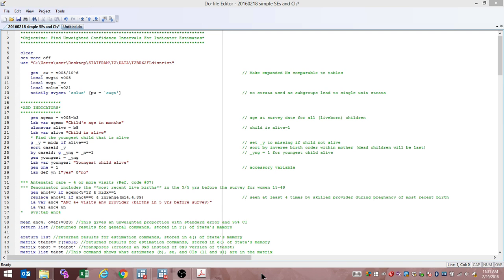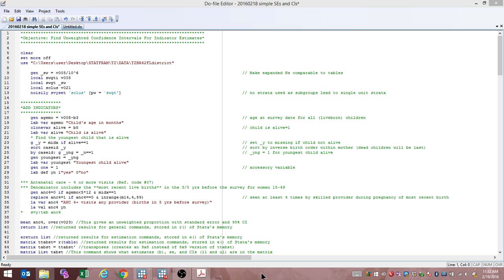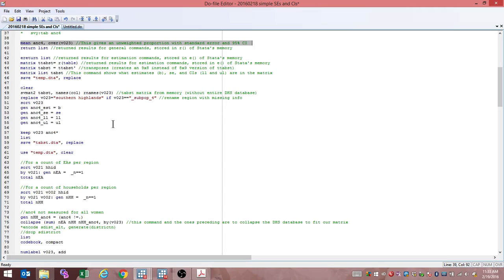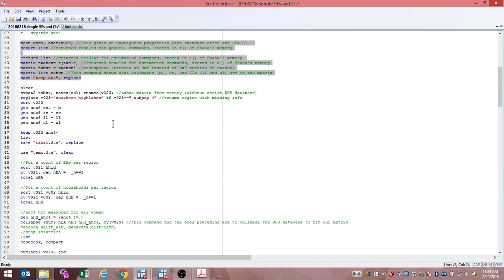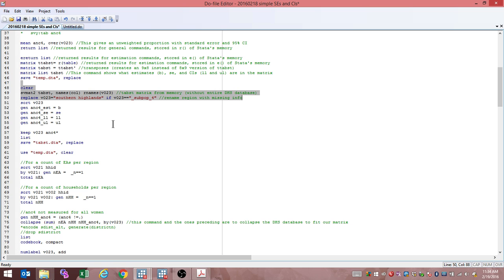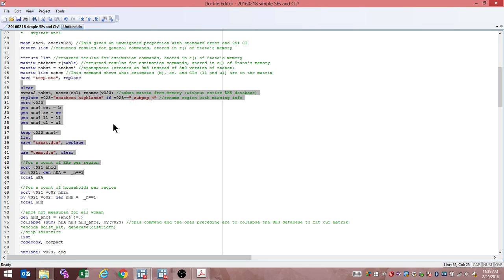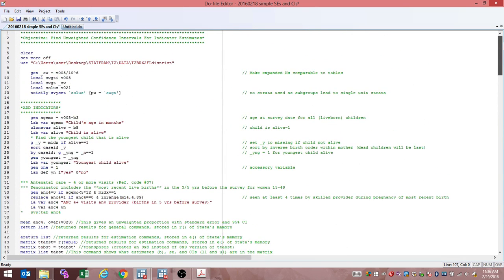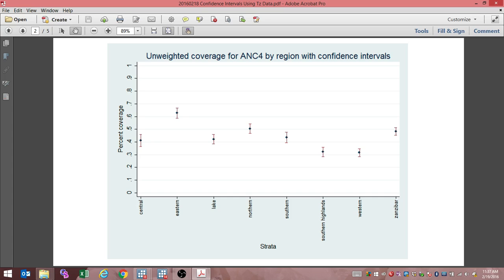20160219 ANC4 Tz basic ex